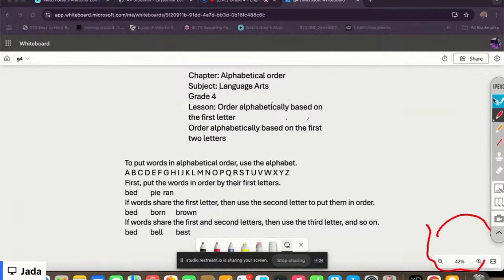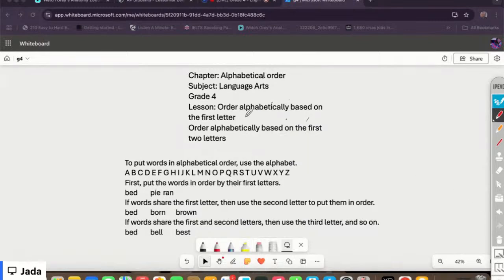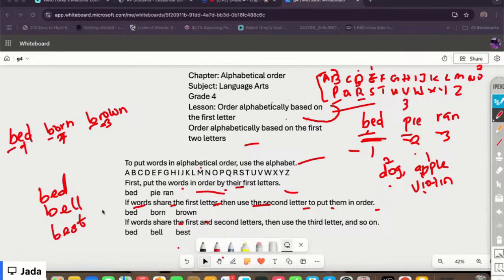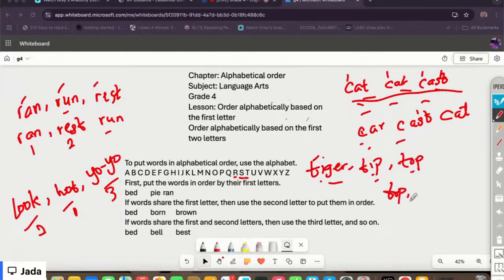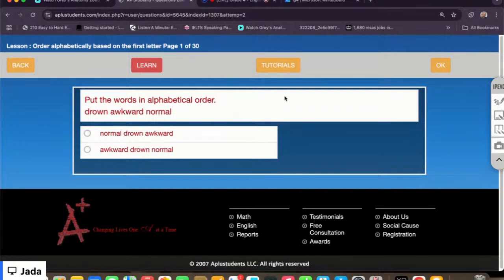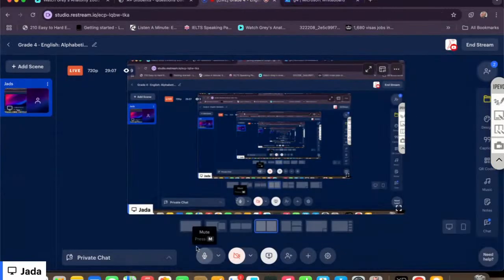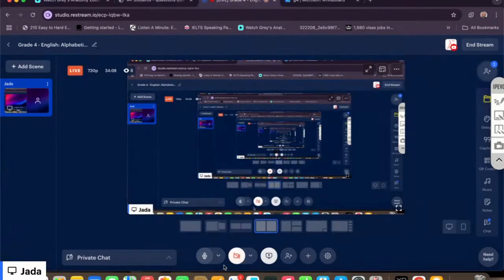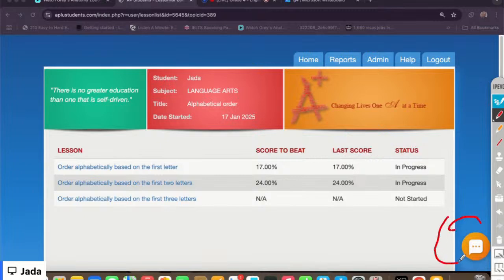Grade 4 - English: Alphabetical order